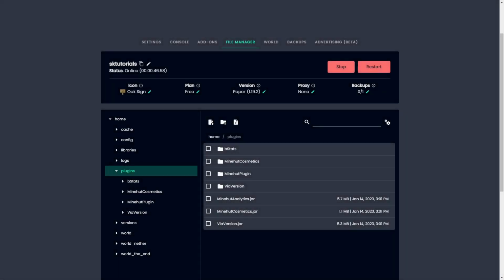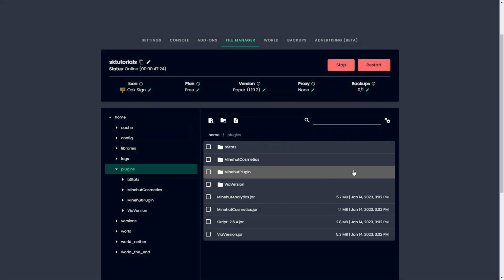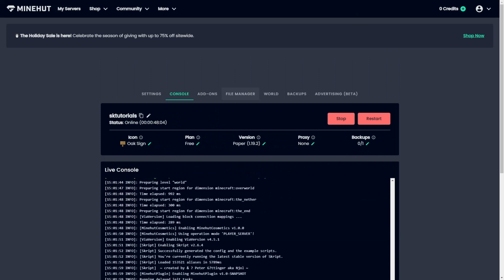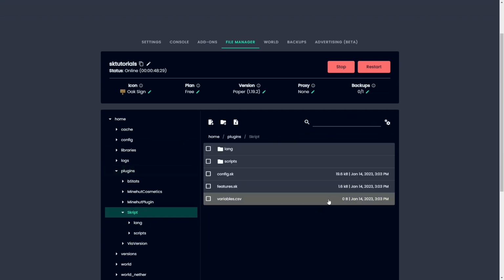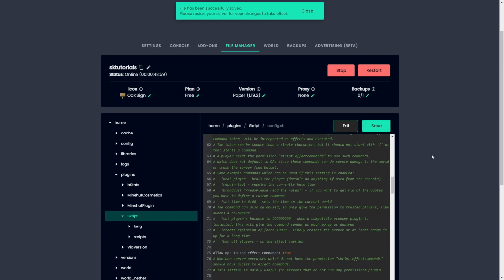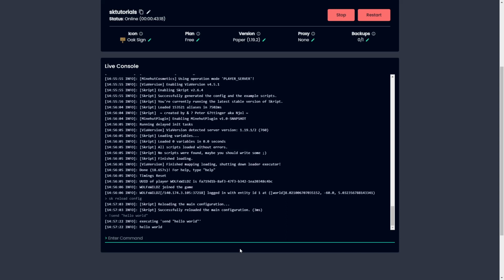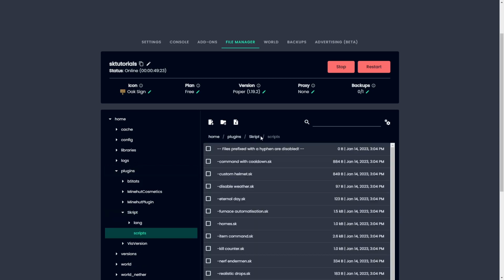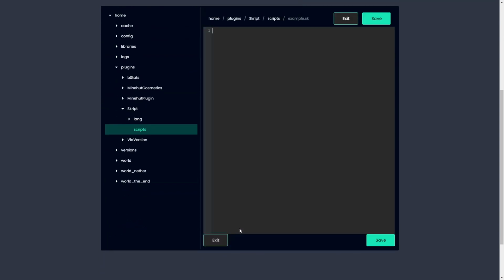Skript Best Setup Tutorial (Minecraft Skript)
I also recommend enabling ram variables by changing pattern: .* on line 308 to pattern: (?!-).*